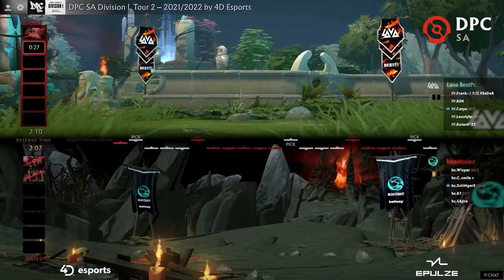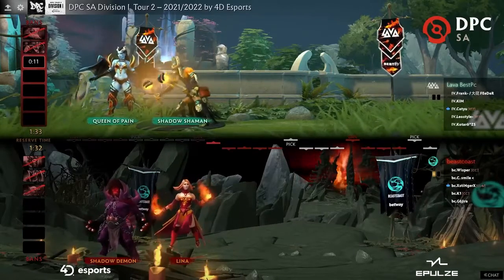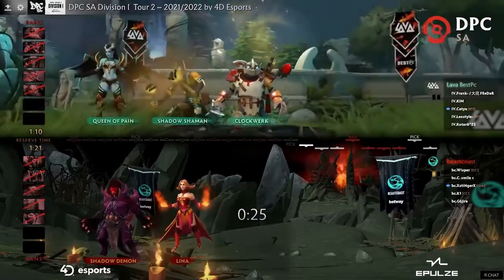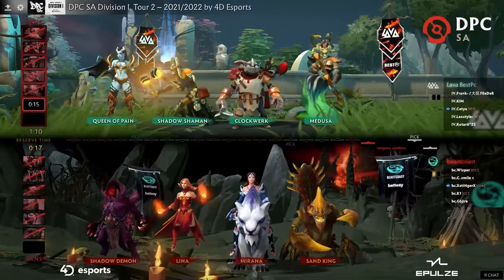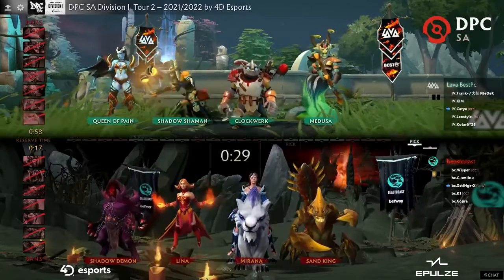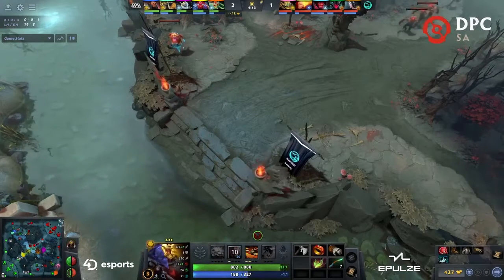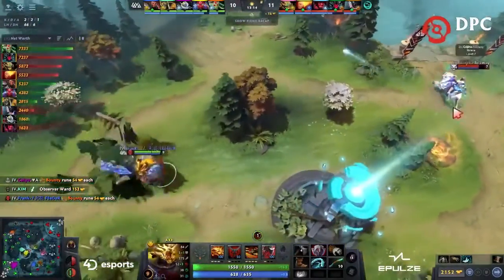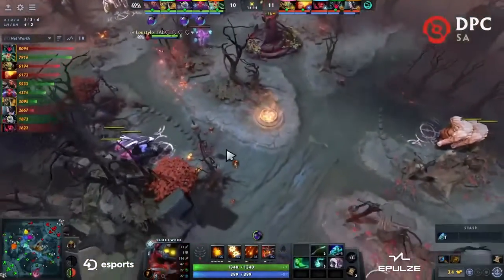BeastCoast vs Lava BestPC | Game 2 | SA DPC Division I | SeekNStrike & Lacoste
DPC South America Tour II 2021/22 by 4D Esports | English Broadcast by Epulze